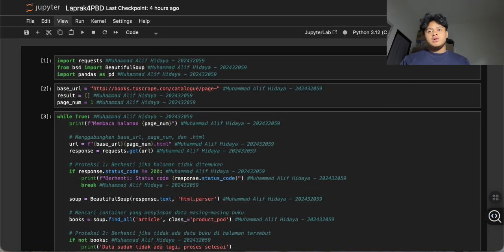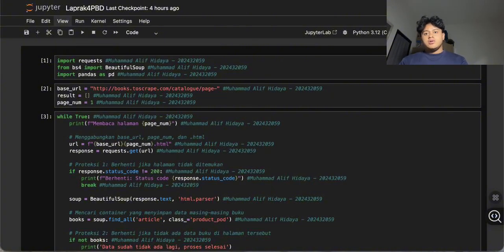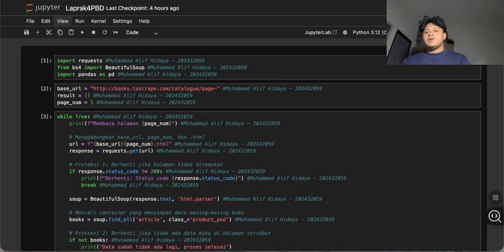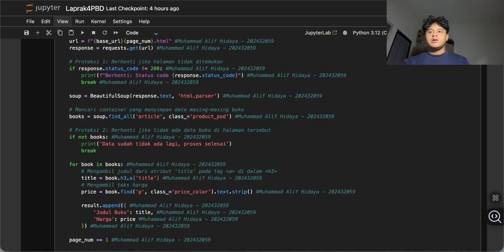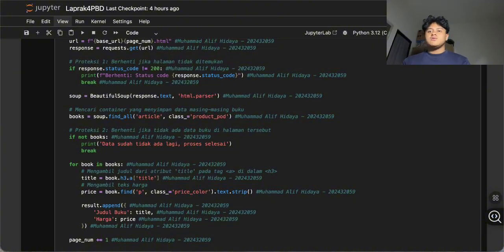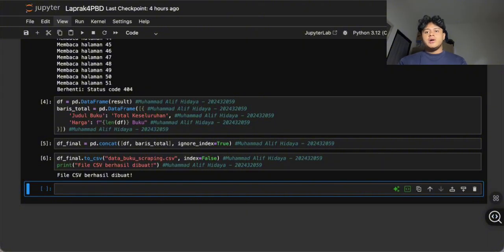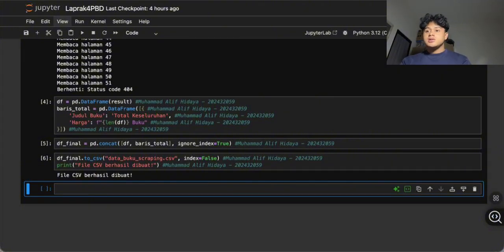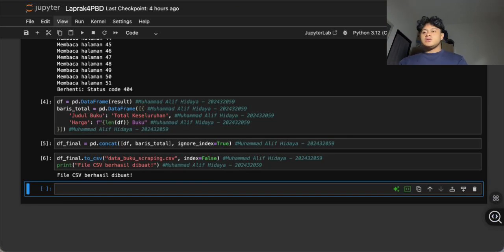Laporan4_202432059_Muhammad Alif Hidaya_PBD_B